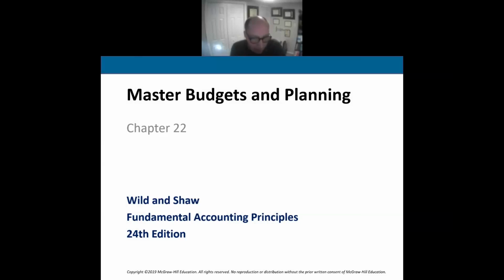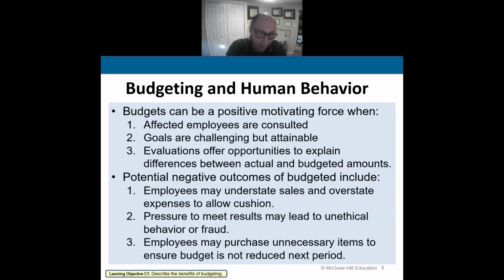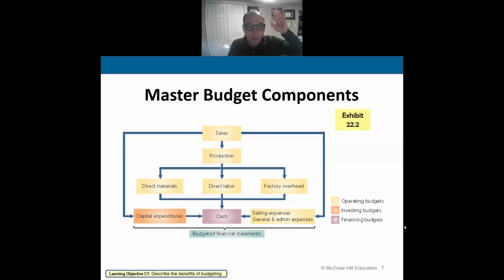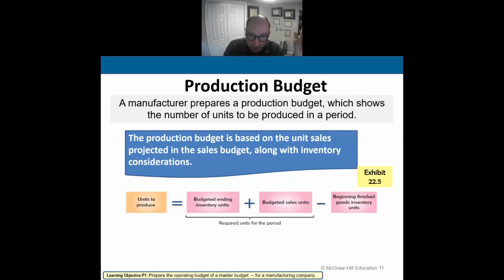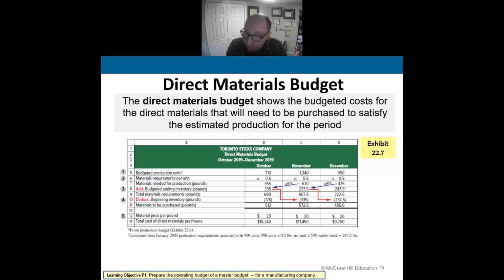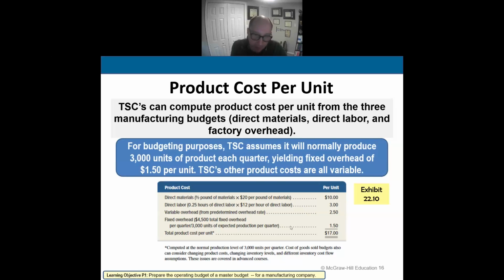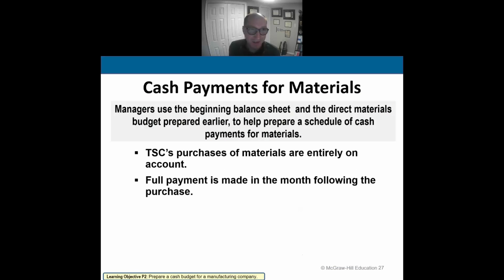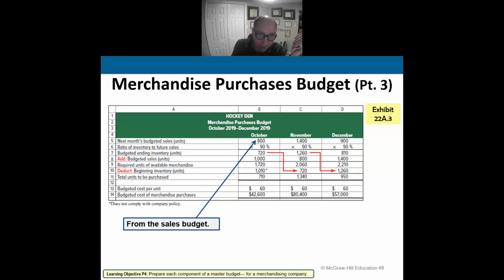Master Budgets and Planning v2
This video discusses Master Budgets and Planning.